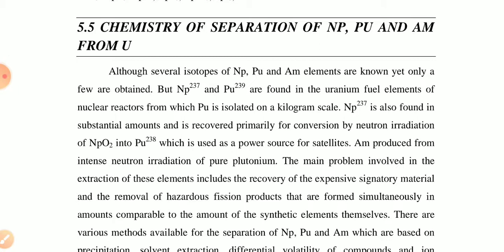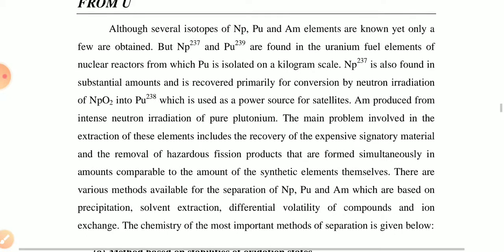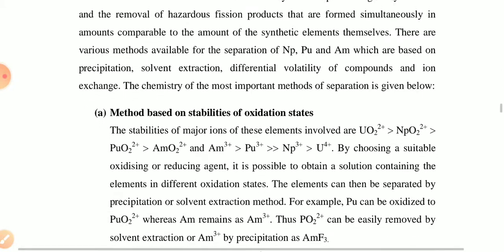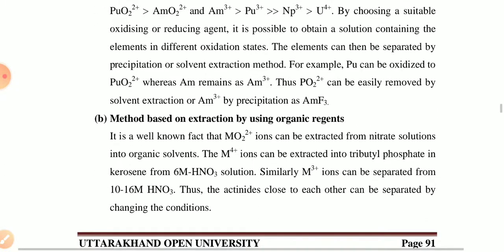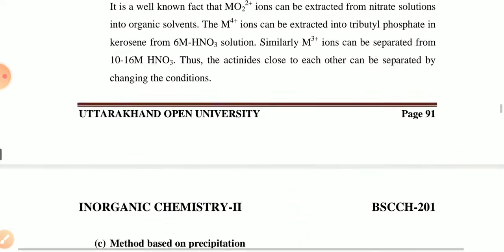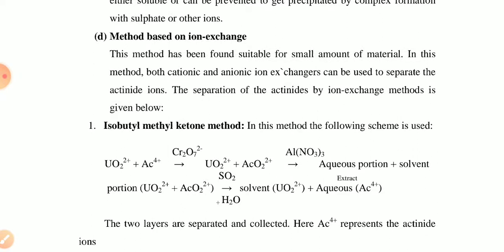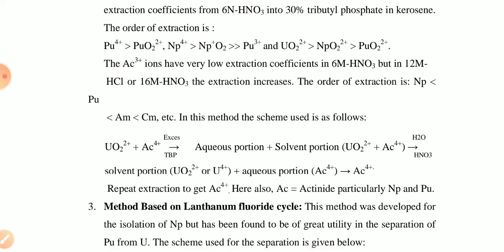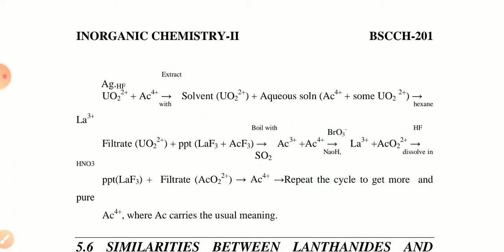JVWU Extraction of Th, U and Pu, B.Sc B.Ed 3 year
Extraction of Th, U and Pu